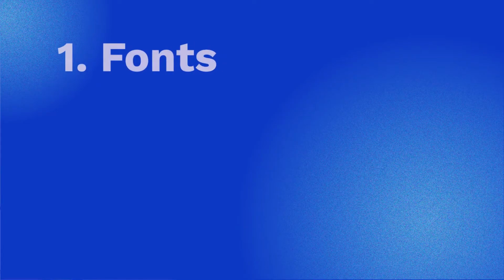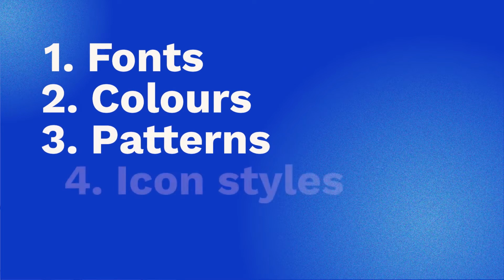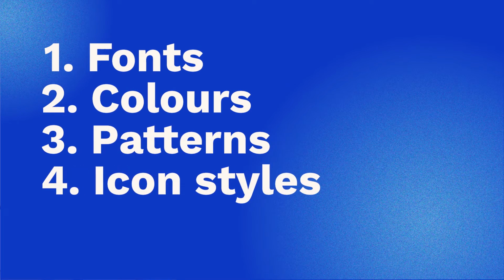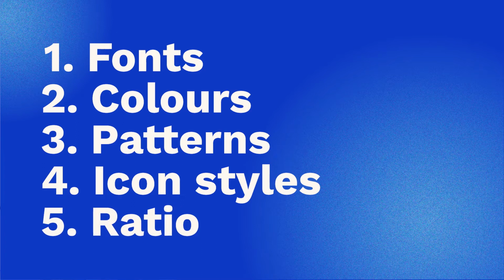Brand Manual: Your brand needs this!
If you've ever found it difficult to follow a brand manual or know someone who does not understand why these guidelines must be followed, then this video is for you.

This document is so much more than a set of rules and guidelines to be followed. Each aspect that is mentioned in a brand manual reflects tons of research, collaboration, and decisions taken to shape a brand in a particular way.

Vanshaj Kapur pretty much nails it when he refers to the brand manual as the Bible of a brand. It's not just preaching, but rather a way of life.

Check out the video where he expands upon what exactly a brand manual contains and how it helps a brand move forward.

The Bold Creative is the collaboration of Vanshaj Kapur & Pragnya Venkatesh.  A Creative & Branding Agency in Singapore & Bangalore. We specialize in Brand Strategy, Visual Branding, Direction, and Film Production.